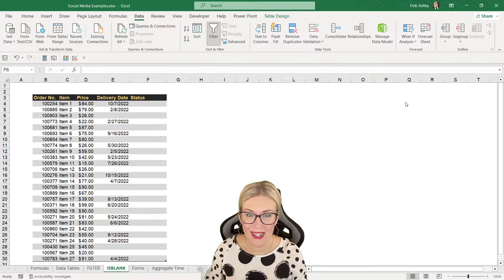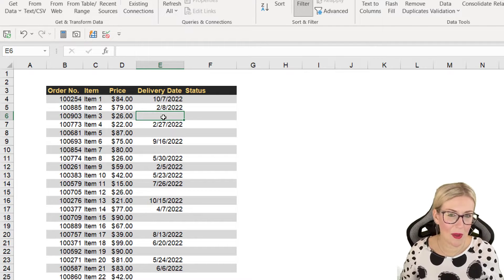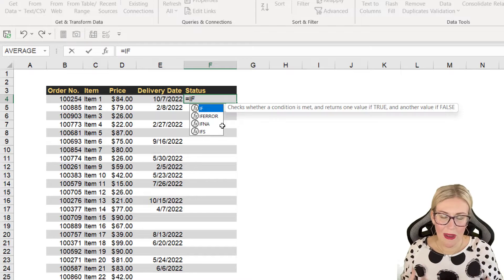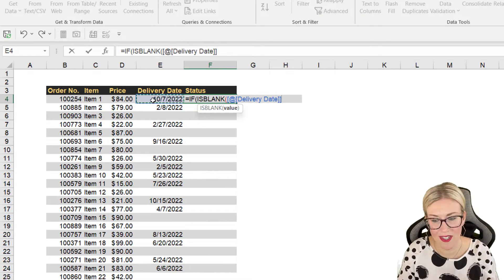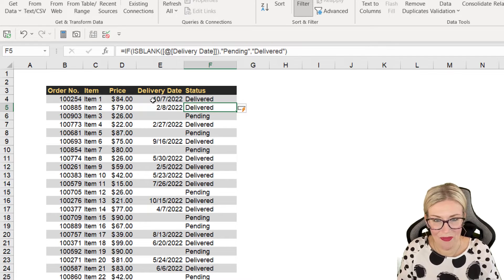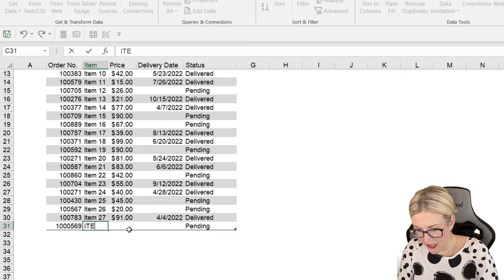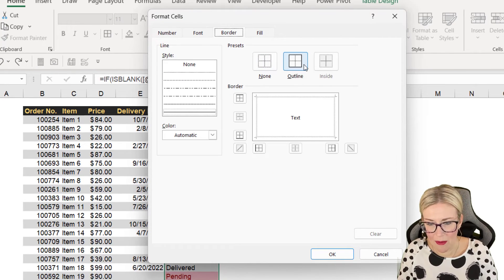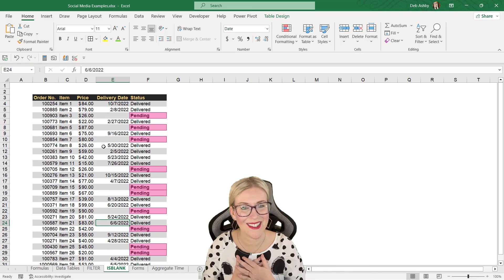💫The ISBLANK Function 🎉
In this video we are going to use the ISBLANK function to check if a cell is blank (TRUE) or empty (FALSE). We are then we are going to assign meaning to those TRUE and FALSE results by wrapping the formula in an IF Statement.